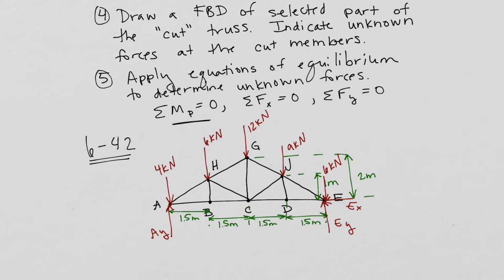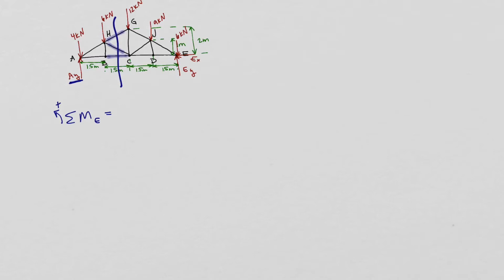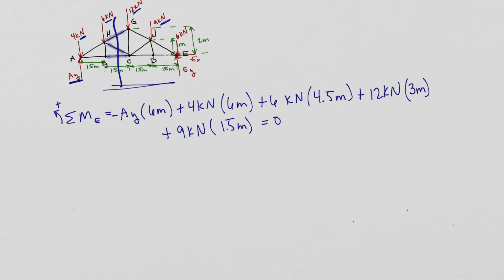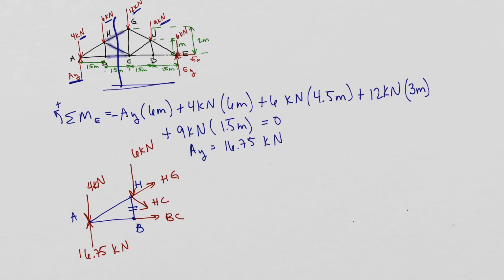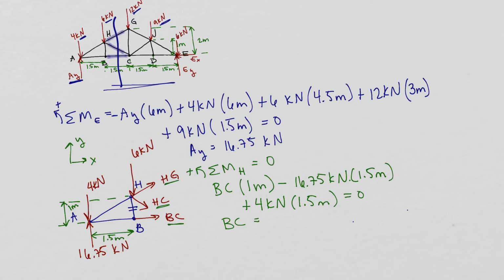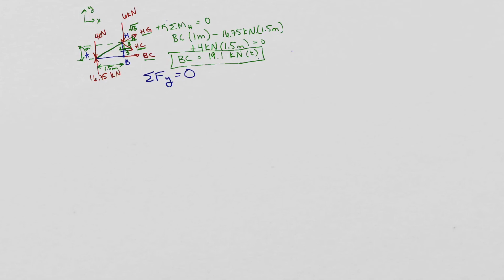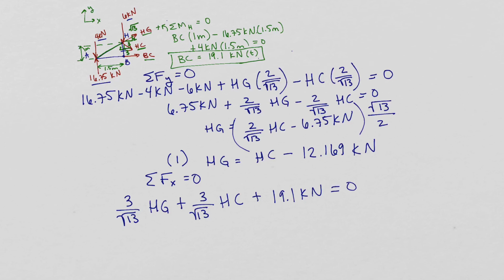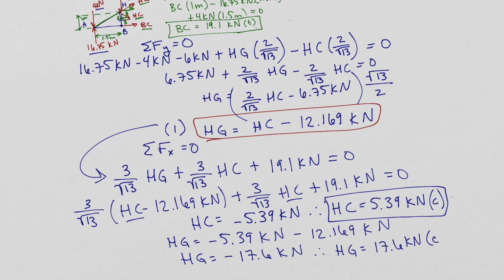Prob 6 42 Sections